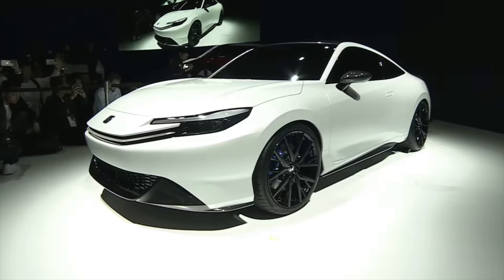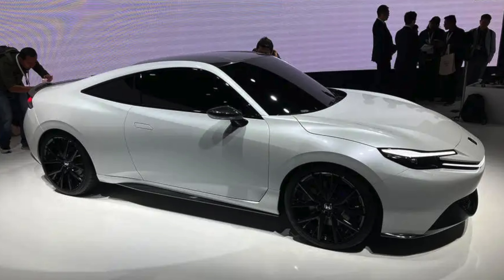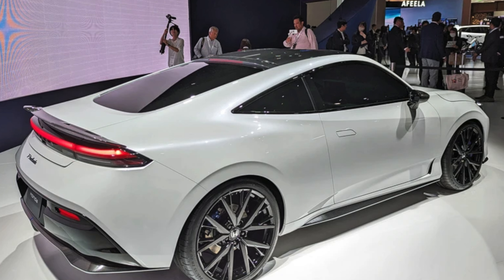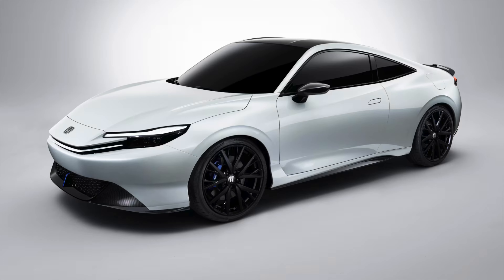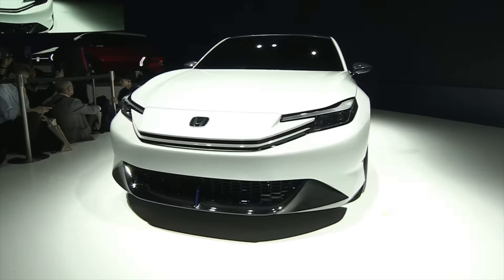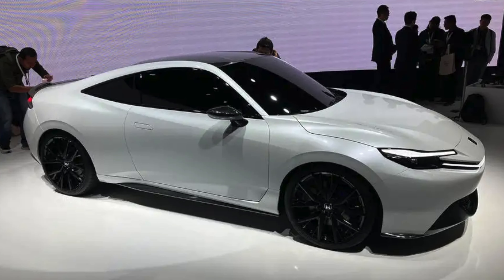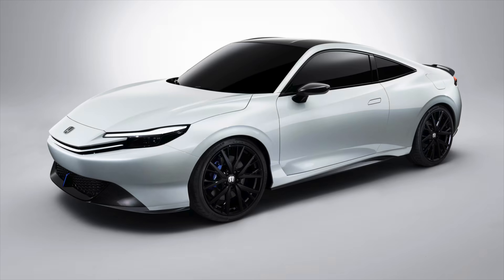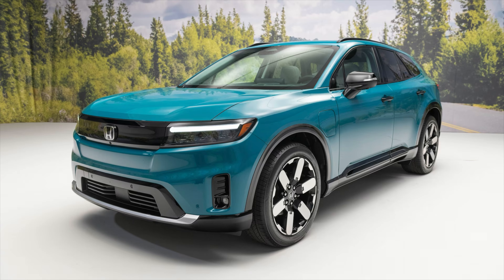Honda Prelude EV is STUNNING. But should you buy one?